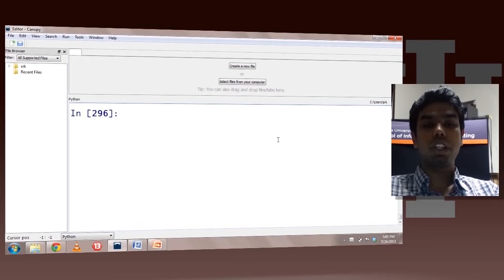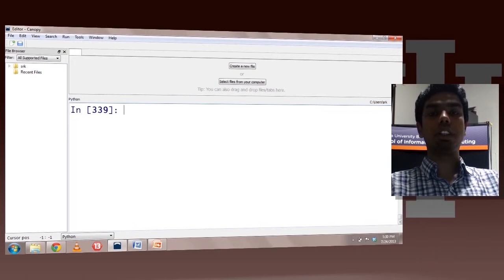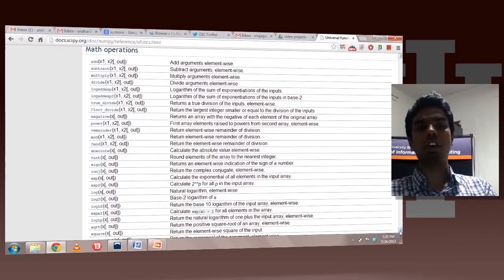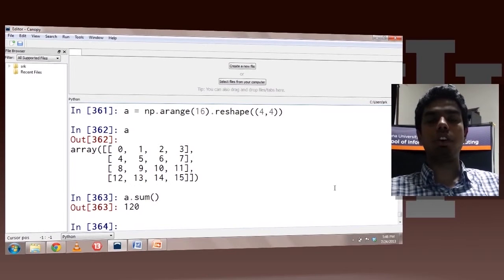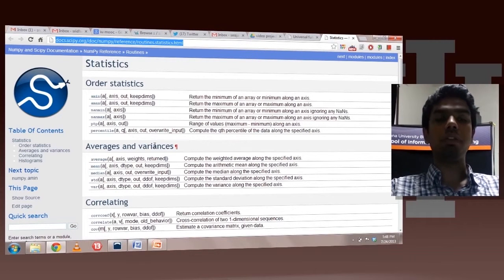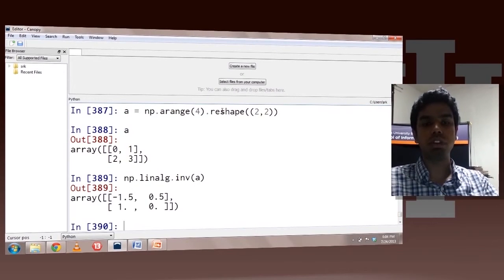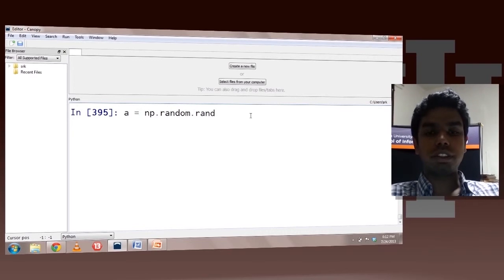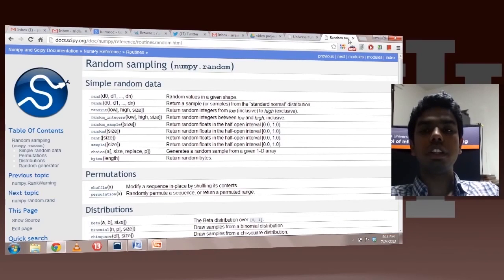X Informatics Unit 6 Python Tech Training 5 Numpy 3 720p